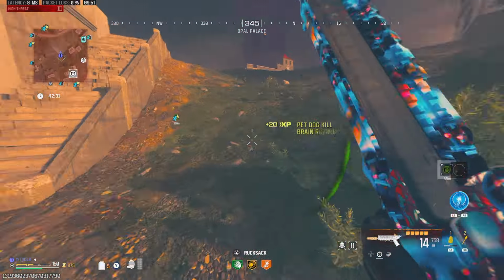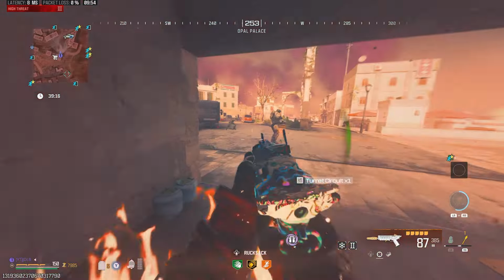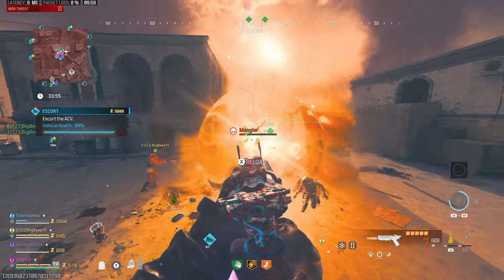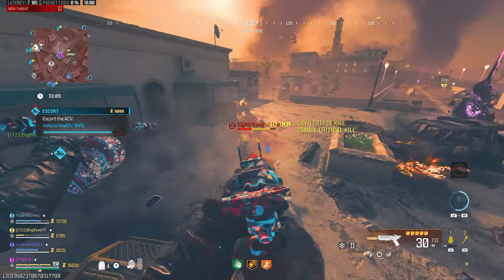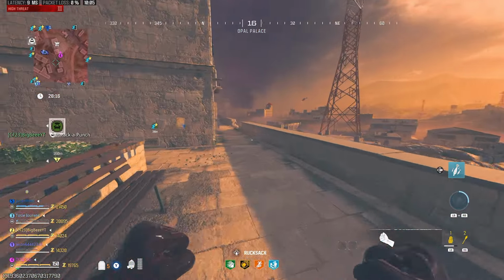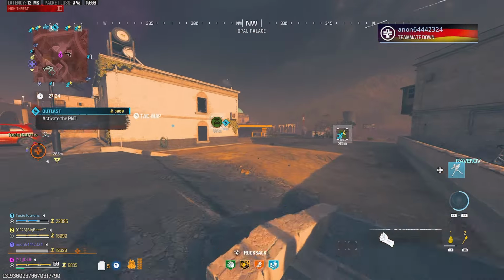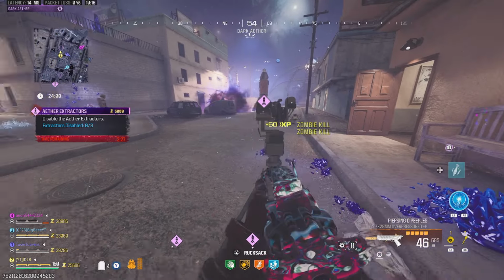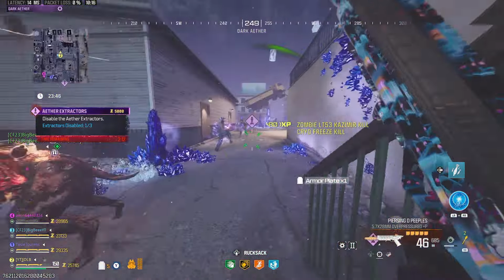This BUFFED SMG Makes Farming Schematics Easy in MW3 Zombies!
The Best gun in zombies right now! What you all think..?

For FREE schematics, gun drops & More Link Below -NOT A SPONSOR-

Socials..